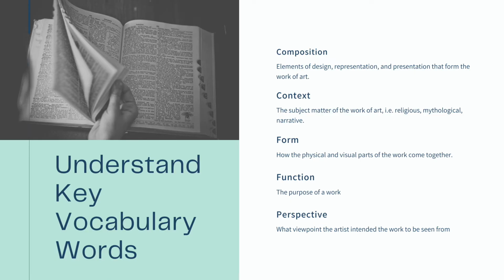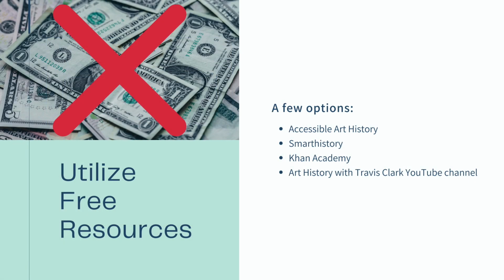Five Tips and Tricks for AP Art History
This video is meant AP Art History students and educators. I offer some quick tips and tricks for success. If I can offer further assistance, please reach out either on Instagram (@accessible.art.history) or via email (accessible.art.history[at]gmail.com)